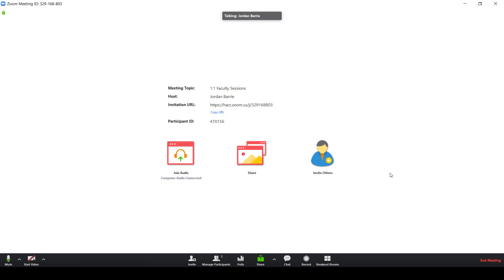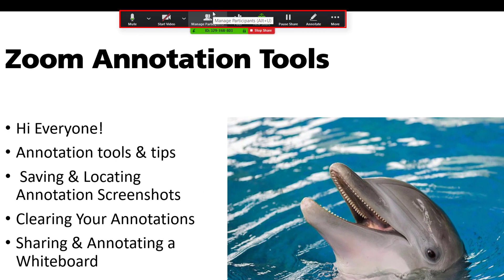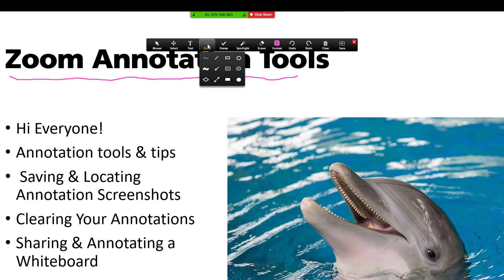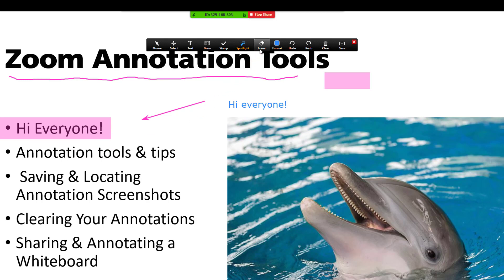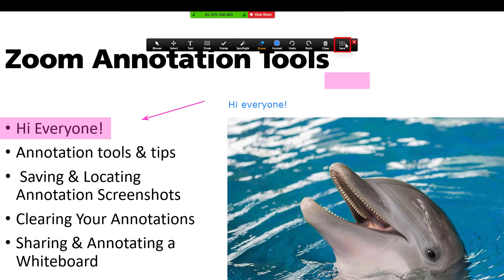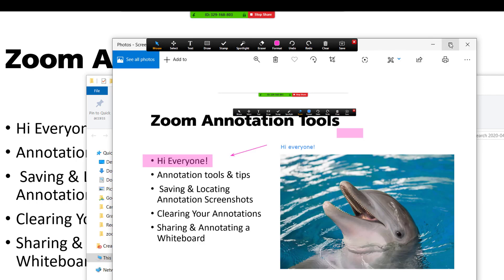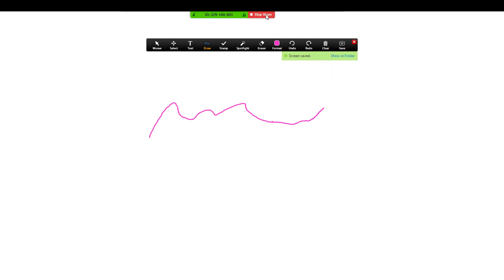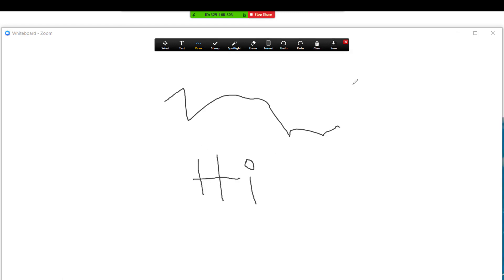The Basics of Zoom Annotation Tools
0:00 -Annotating a Shared Screen

3:10 -Saving an Annotated Screen

4:27 -Annotating a Blank Screen/Whiteboard